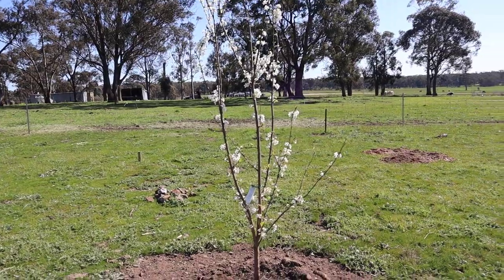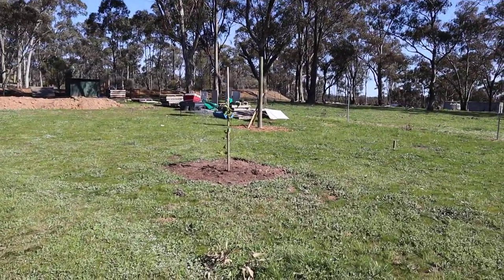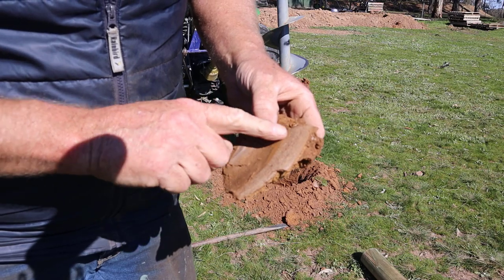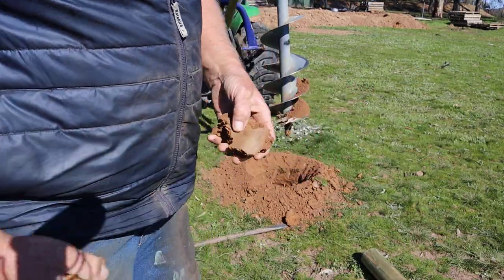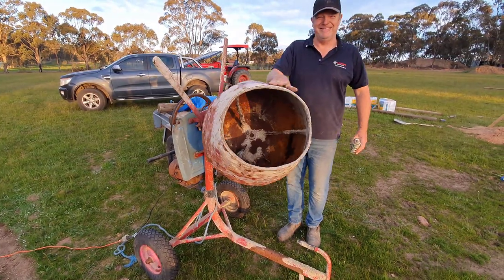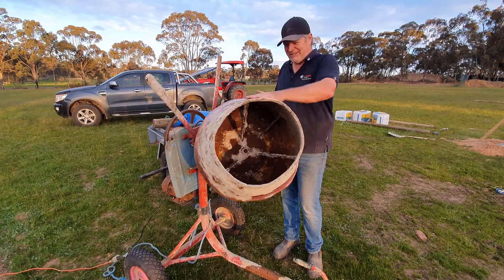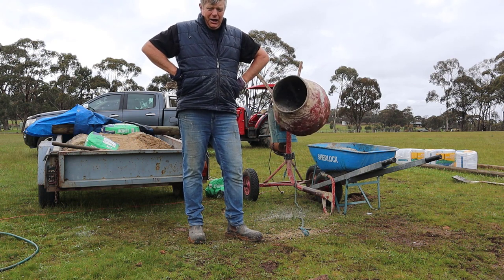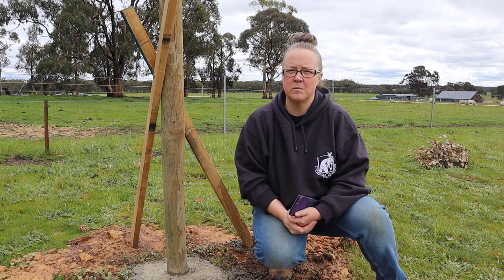How to fence around an orchard. Part 1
First video as we put in the posts for the 150 meters (approx 400 feet) of fencing to keep the rabbits, hares and Kangaroos out of our new fruit orchard.

The concrete mixture was a premixed sand and gravel mix from the local nursery and the ratio of mix to cement was 4:1